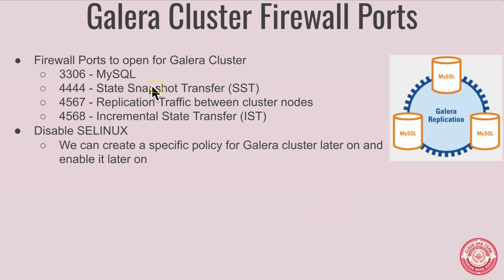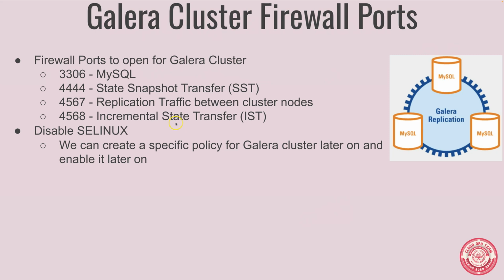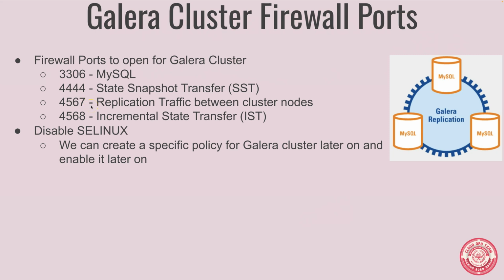3 - Galera Cluster Firewall Ports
This is 3rd video of deploying a 3-Node Galera Cluster.
In this video I will just go over what are the network ports that are required to be opened for Galera Cluster.